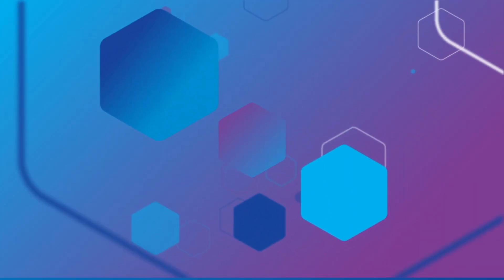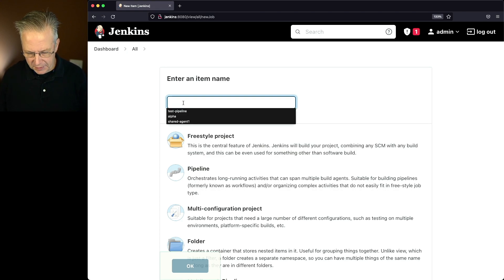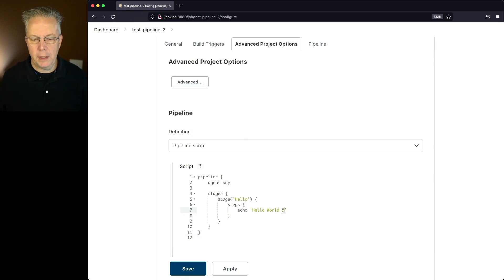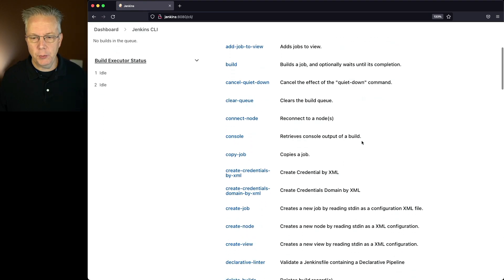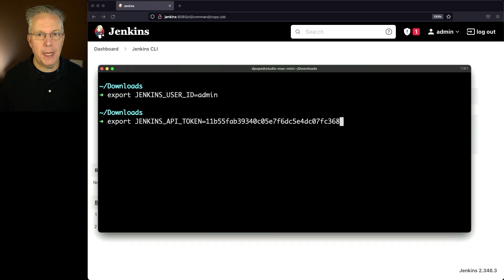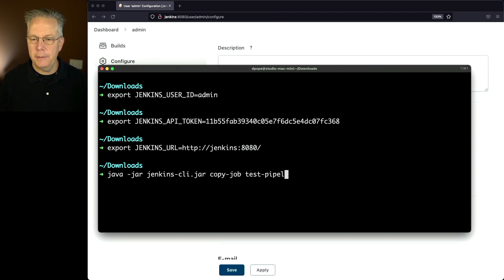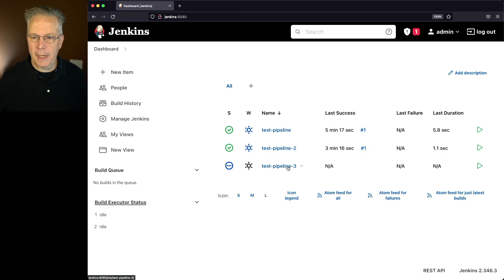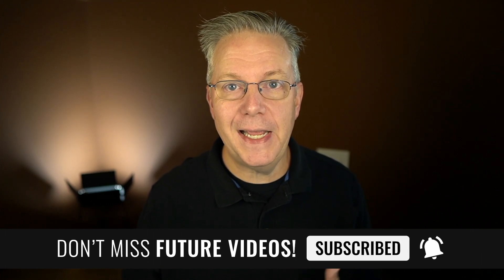How To Clone a Jenkins Job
Timecodes ⏱:

00:00 Introduction
00:04 Starting point
00:24 Clone a job using the Jenkins UI
01:17 Clone a job using the Jenkins CLI